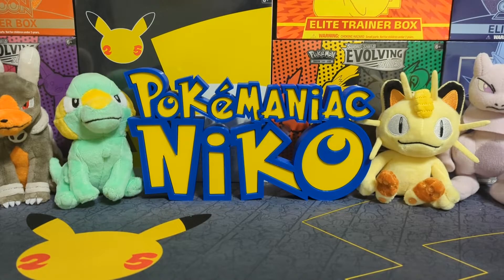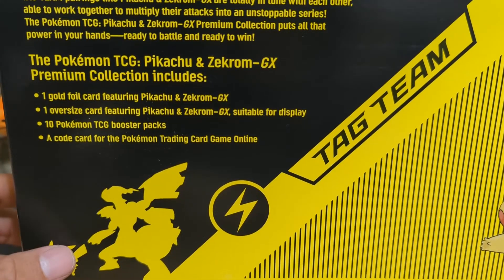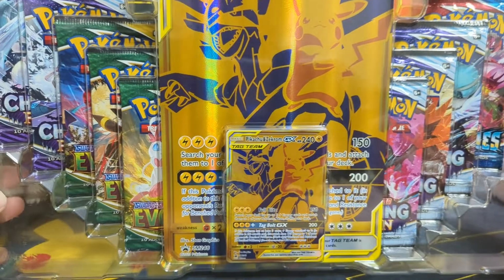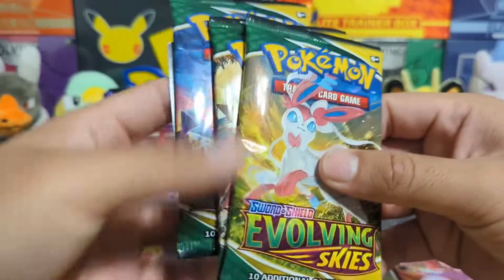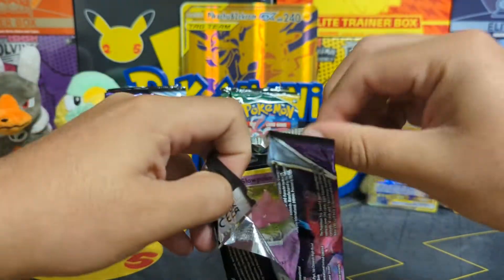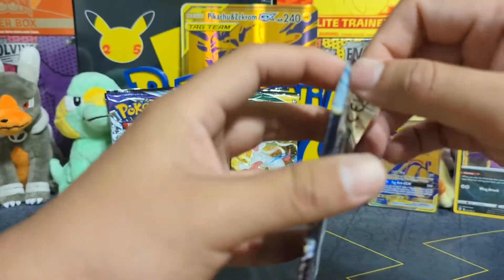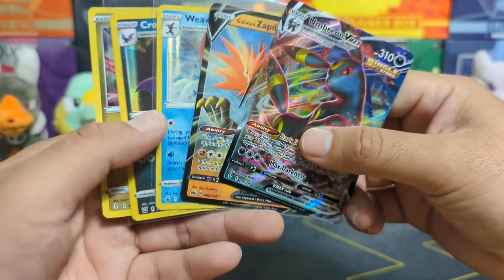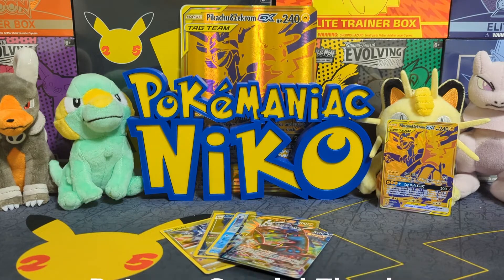*GameStop Exclusive* Pikachu & Zekrom-GX Premium Collection Box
The GameStop Exclusive Pikachu & Zekrom-GX Premium Box! Let's see the gold Promo Pikachu & Zekrom GX Card & Jumbo Card!